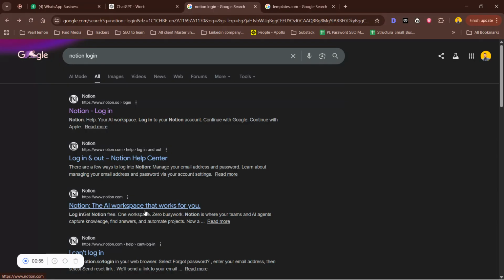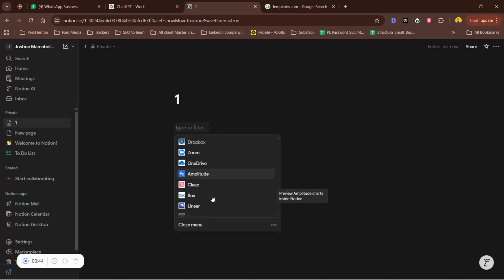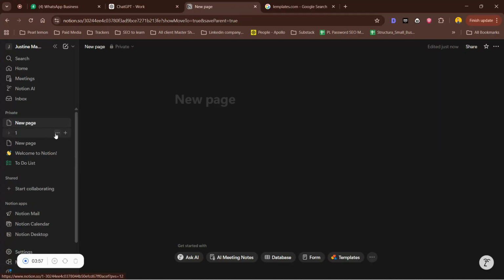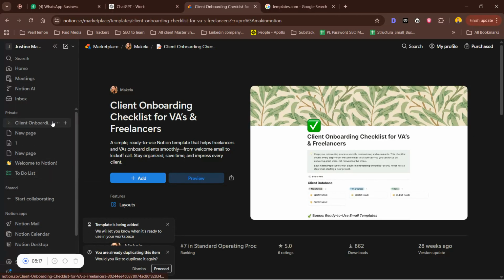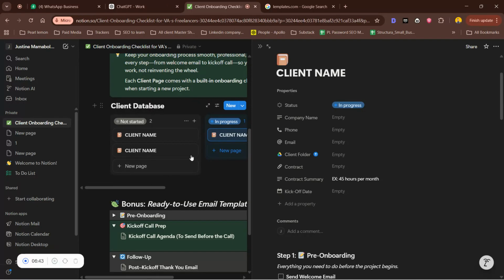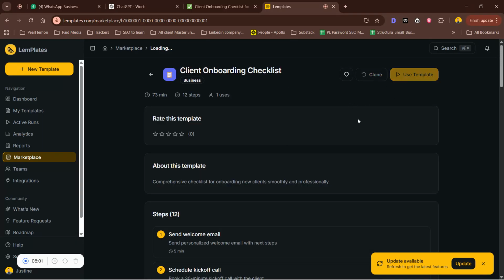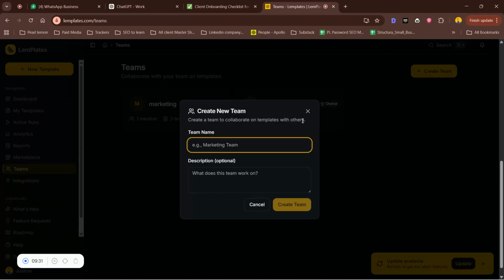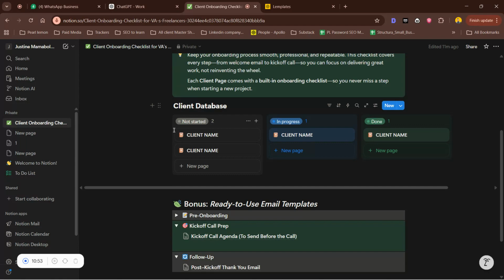How to Use Notion for SOPs and Templates | Team Workflow Tutorial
Hey guys! Looking to improve your SOP management with Notion? In this video, we walk through how to use Notion for creating, managing, and sharing SOP templates so your team stays aligned without rigid systems slowing you down.

If you are using Notion as your main workspace or planning to, this tutorial shows you how to build lightweight, adaptable SOPs that grow with your processes. We cover page structures, templates, collaboration features, integrations, and how to customise everything for onboarding, client workflows, and internal systems.

You will learn how to:
• Create flexible SOP pages that evolve over time
• Use nested pages to structure complex processes
• Share templates with team members
• Manage collaboration inside a unified workspace
• Customise pre-built onboarding templates
• Integrate tools like Google Drive and Slack
• Build client-specific workspaces and workflows

You will also see how Notion templates keep information organised and hidden until needed. This helps your team avoid overwhelm while maintaining clarity and structure.

By the end of this video, you will know exactly how to set up Notion for SOP documentation and template-based workflows whether you are a solo operator or managing a growing team.

Chapters:
0:00 Introduction – Using Notion for SOPs
0:30 Who Notion SOP Templates Are For
1:09 Inside the Notion Dashboard
1:25 Inviting Team Members and Collaboration
1:58 Flexible Pages Instead of Fixed Documents
2:10 Creating Nested Pages for SOP Structure
3:35 Sharing Workspaces and Templates
4:14 Using AI, Databases and Forms
4:34 Exploring Notion Templates
5:16 Editing an Onboarding Template
6:04 Managing Client Details and Status
6:42 Integrations with Google Drive and Slack
7:01 Creating Templates from Scratch
7:46 Using Marketplace Templates
8:34 Customising Client Onboarding Workflows
9:21 Creating Teams and Workspaces
10:29 Sharing Templates with Teams
10:48 Final Thoughts

If you want to compare execution-focused systems, check out our LemTask workflow tutorials as well.